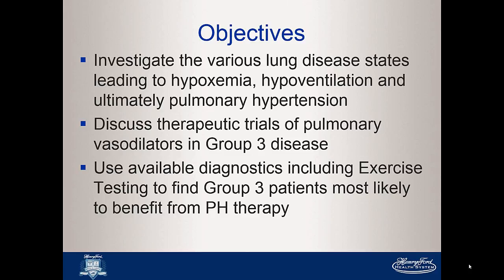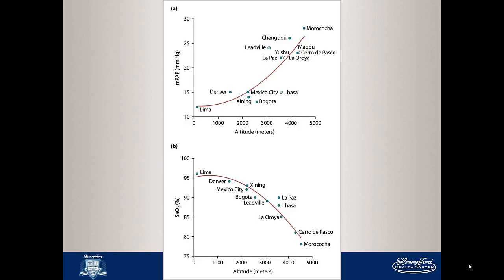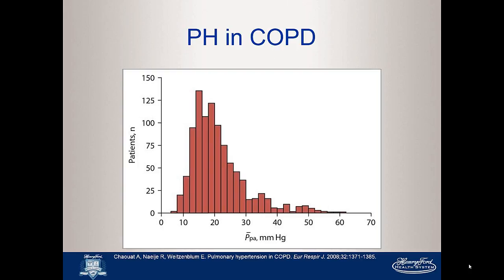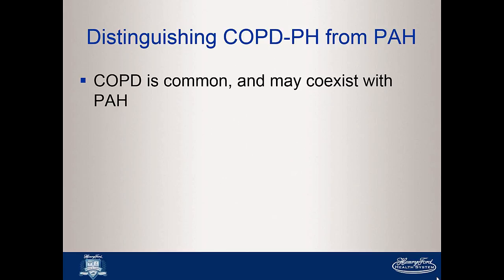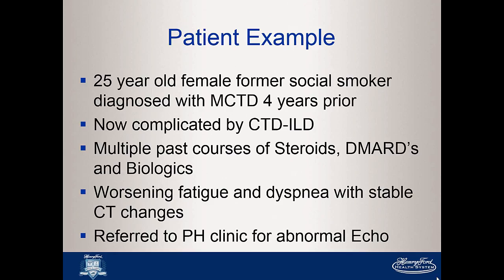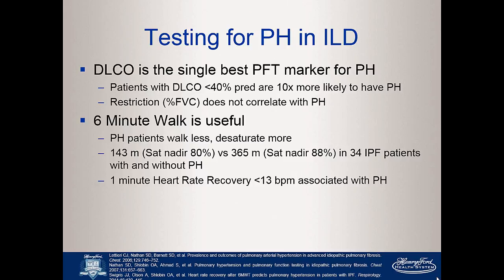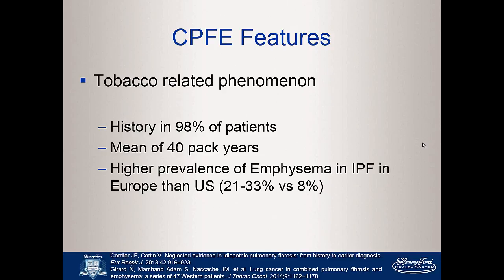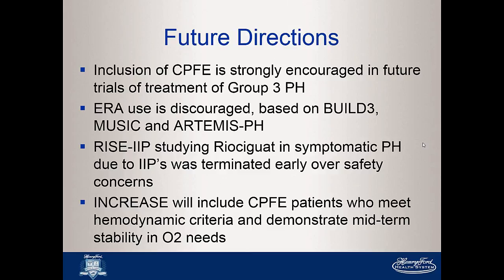Pulmonary Hypertension Group 3 02242017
By Dr. Kelly